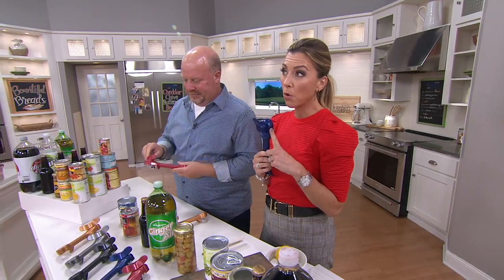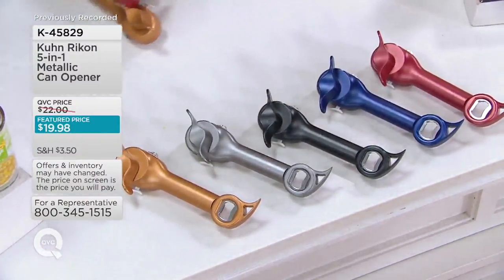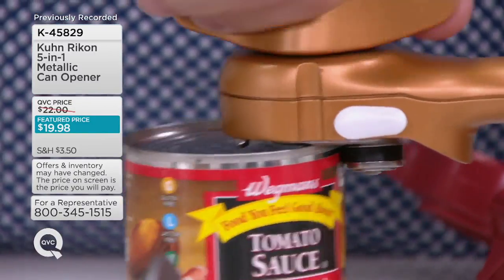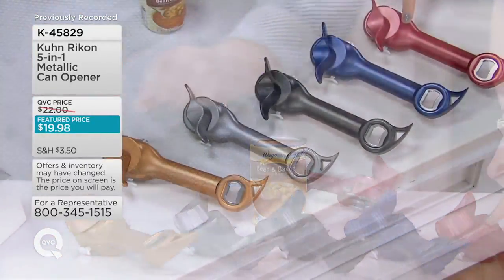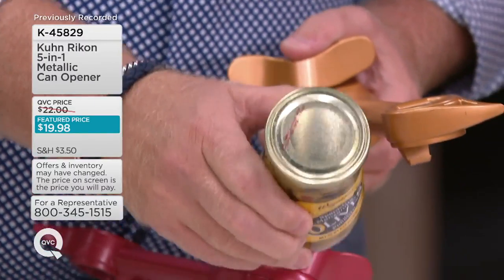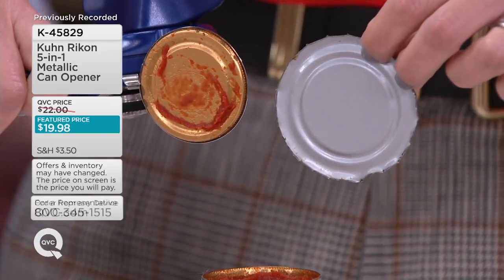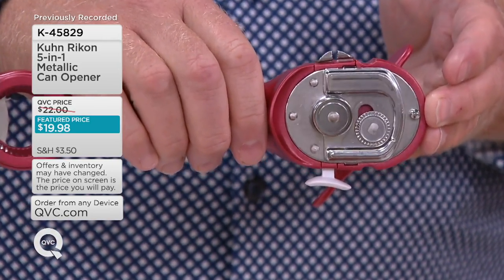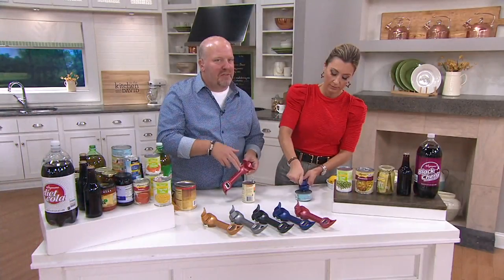Kuhn Rikon 5-in-1 Metallic Can Opener on QVC